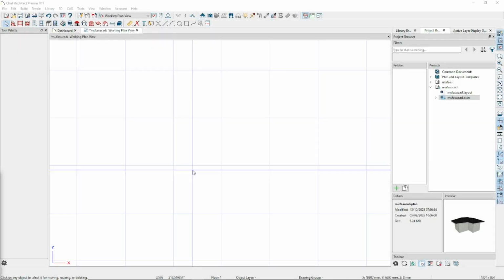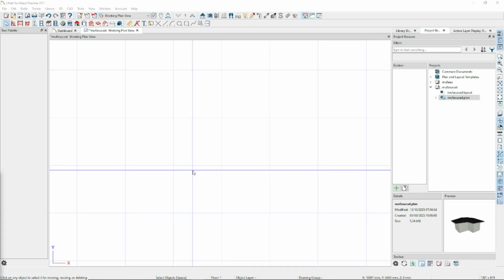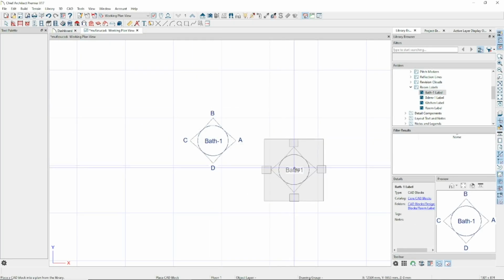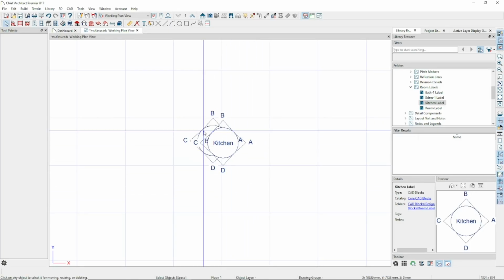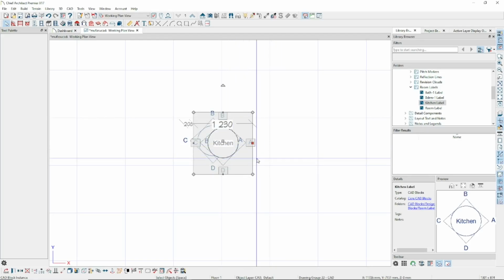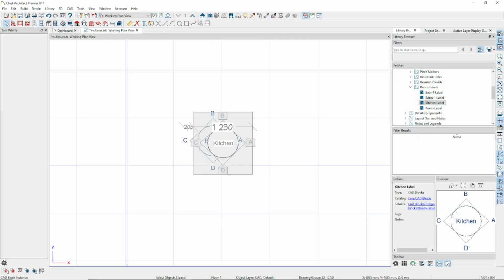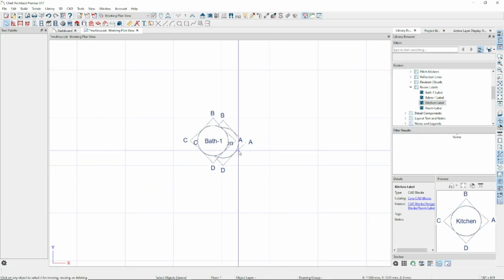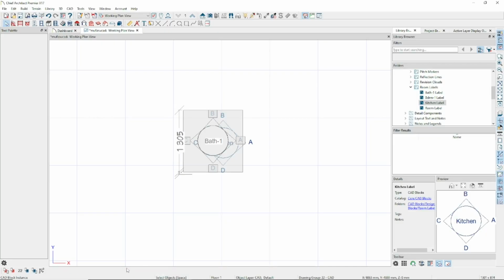Chief Architect How To Send To Back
Learn how to send objects to the back in Chief Architect. Follow our step-by-step guide to master layer order and enhance your designs today!